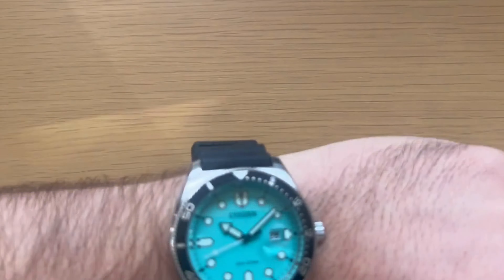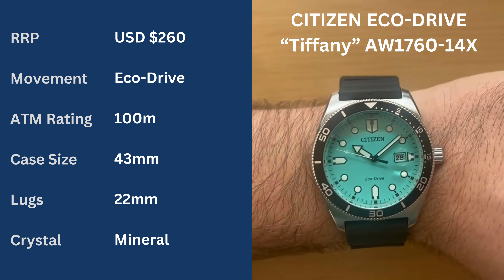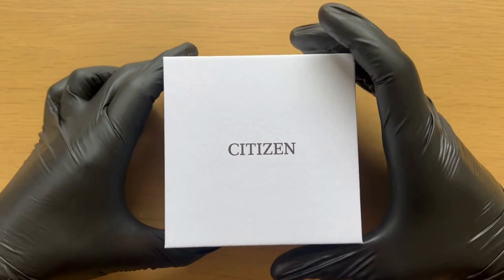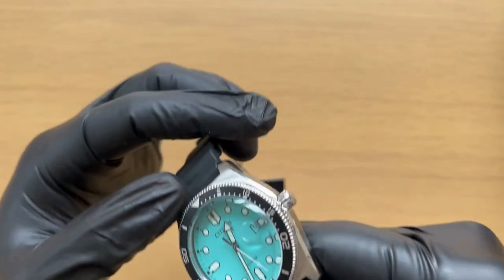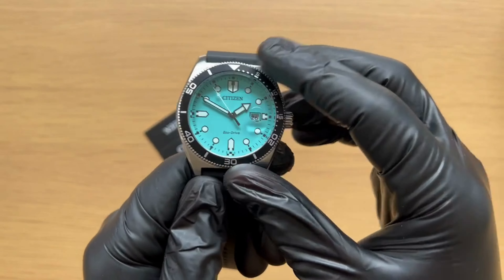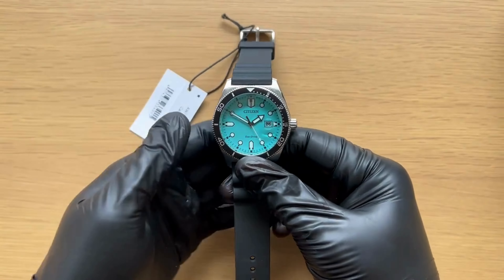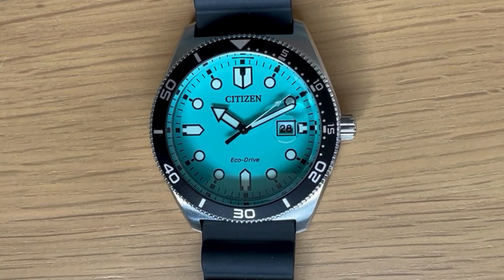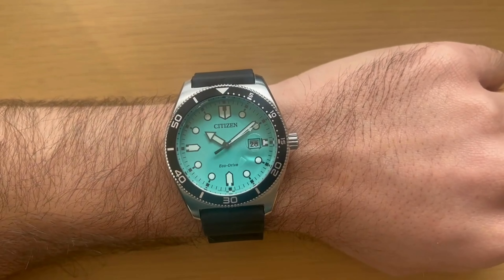CITIZEN ECO DRIVE Tiffany AW1760 14X - The Thrifty Wrist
No nonsense and quick review. All filmed using natural sunlight.

Great looking Tiffany dial and a nice and easy to manage Eco-Drive movement.